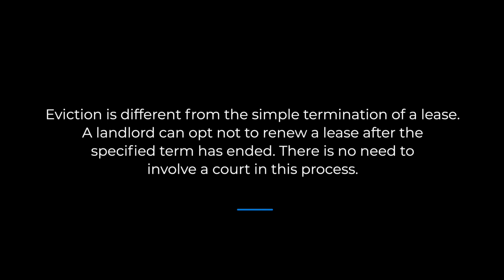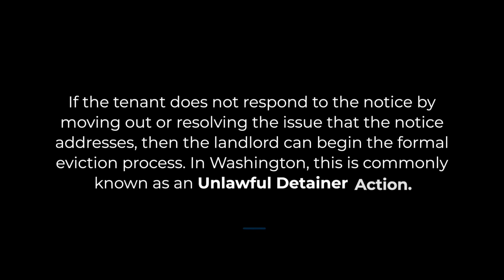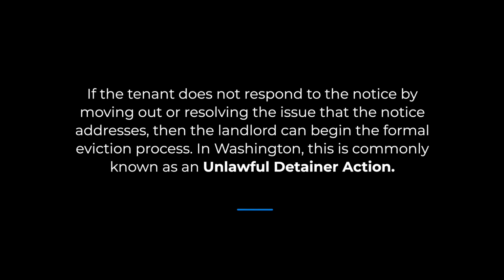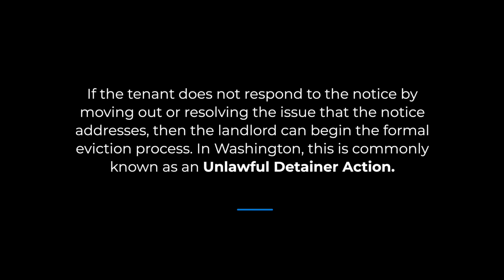How to Evict a Tenant in Washington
Evicting a tenant can seem like a complicated process at first — but every process begins with a single step.

In this video, we discuss the critical first step in initiating an eviction proceeding: sending the correct eviction notice in the correct manner. We also simplify the steps that follow.

This video covers everything landlords should know about

Which eviction notice to use in your specific situation
What Washington state law says about evictions
How to follow the proper eviction process

Leave any unanswered questions in the comments section below.

To reference the Washington law that deals with eviction notices, see: RCW 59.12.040

0:00 Intro:
0:22 We'll Discuss:
0:37 What Is Eviction:
1:23 3-Day Notice To Quit:
1:39 10-Day Notice To Quit:
1:58 14-Day Notice To Quit:
2:07 20-Day Notice To Quit:
2:38 Unlawful Detainer Action:
2:59 Summons:
3:17 Certificate Of Service: